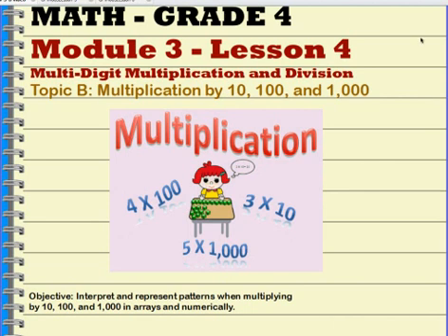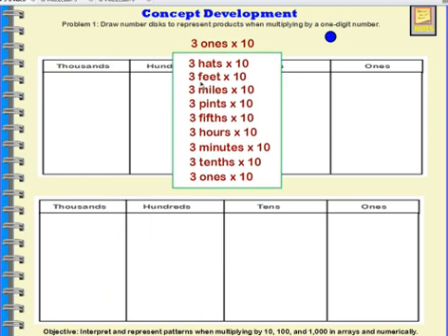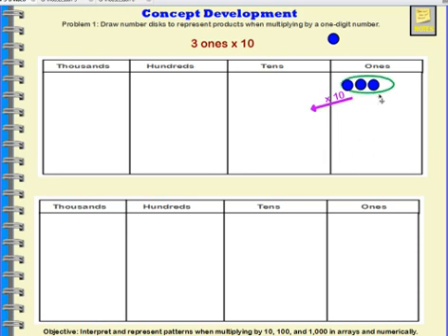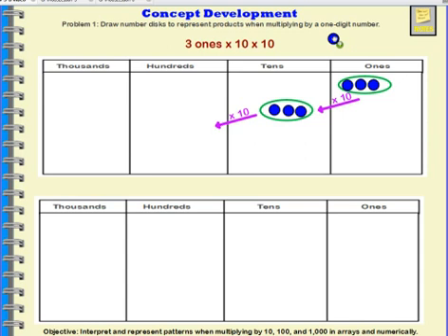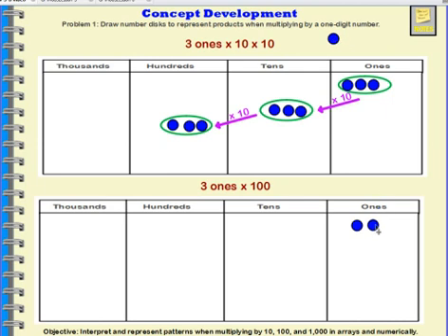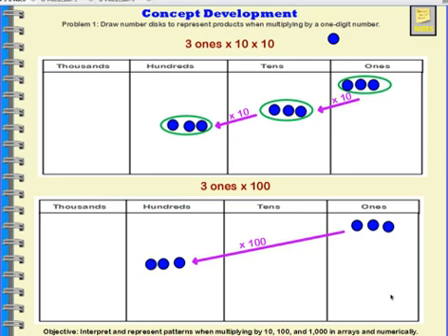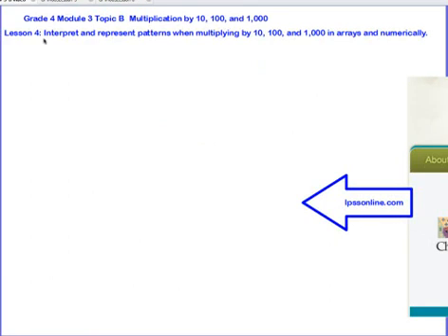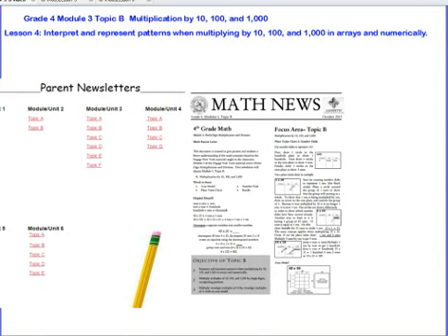Grade 4 Mod 3 Lesson 4